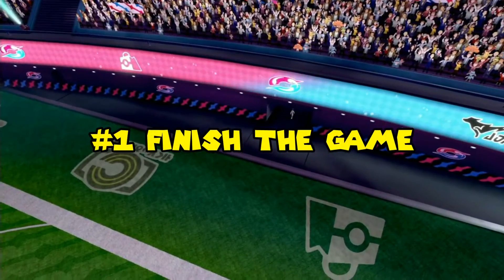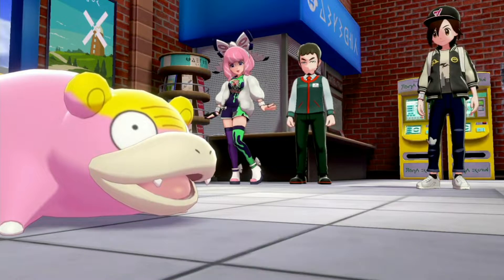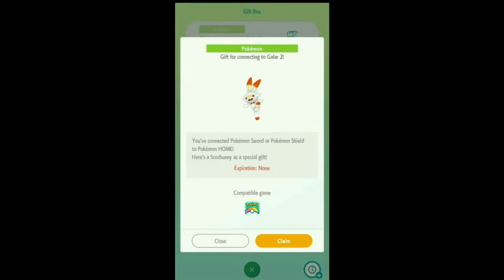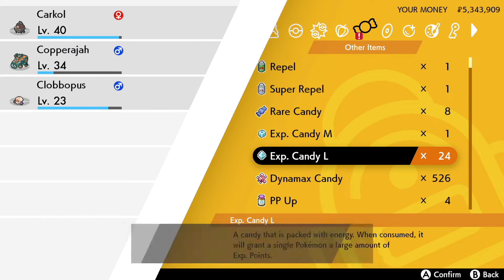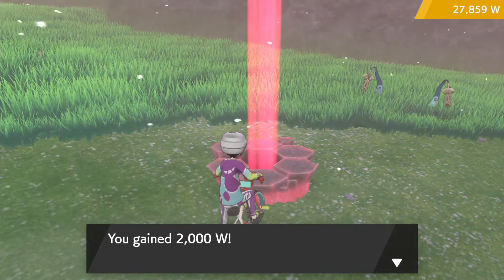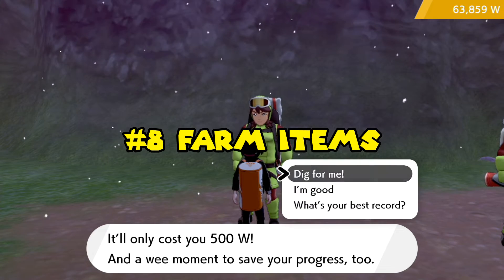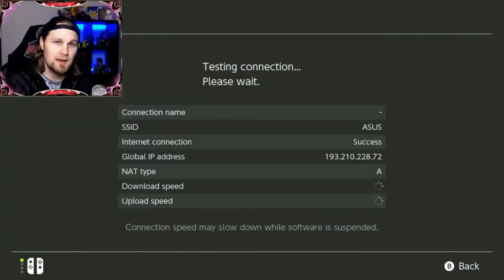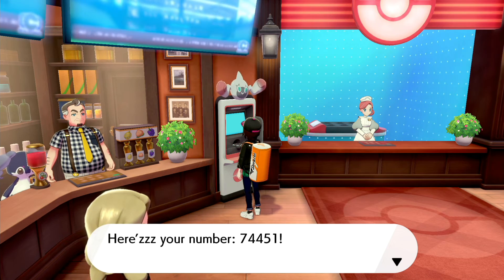TOP 10 THINGS TO DO Before ISLE OF ARMOR DLC in Pokemon Sword & Shield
Intro:
x Ampyx - LMAO

Outro:
x Frame Away - Canvas